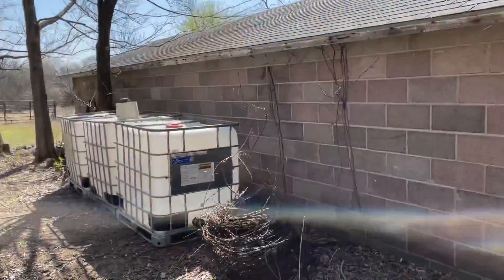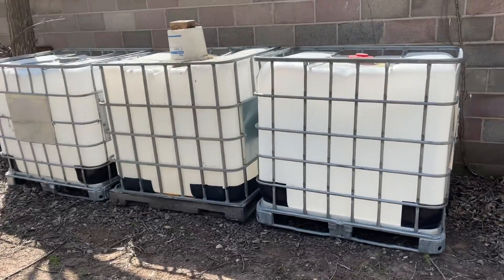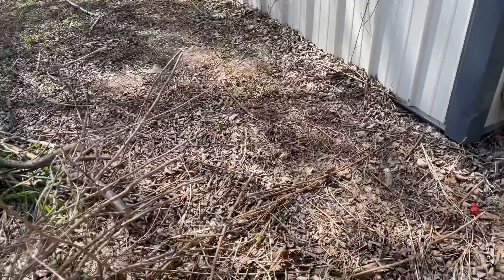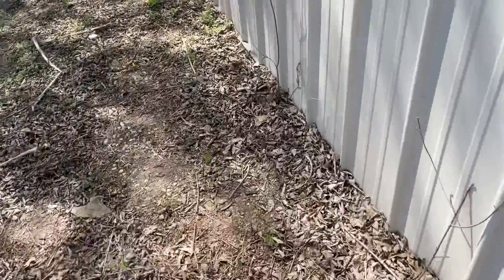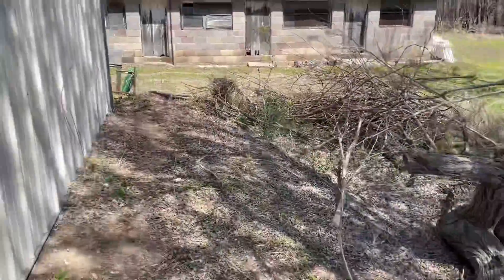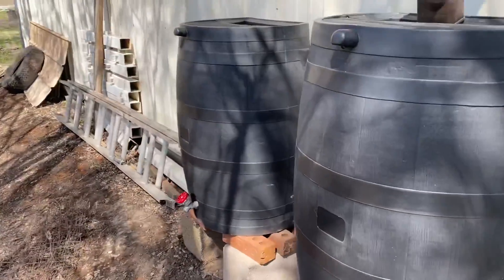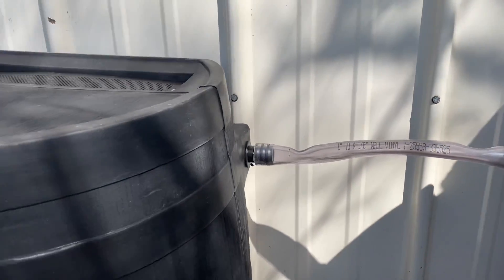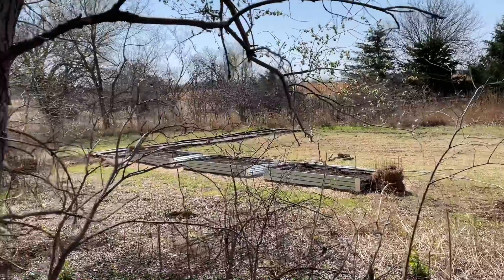Rain Harvesting with Totes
Just found to good a deal to pass up. So may one day expand the rain harvesting for the garden. Guess first I need a garden.